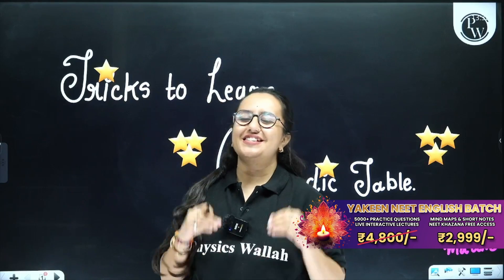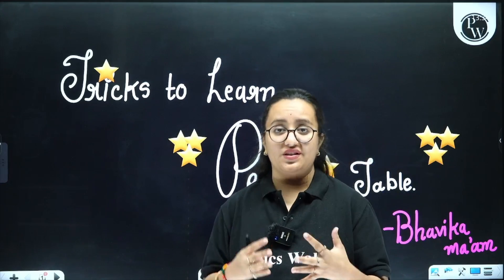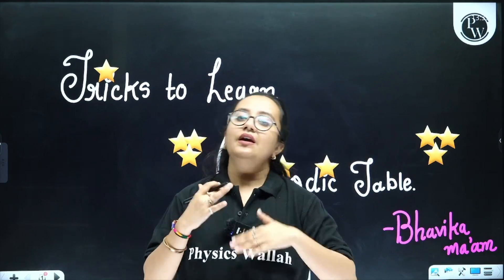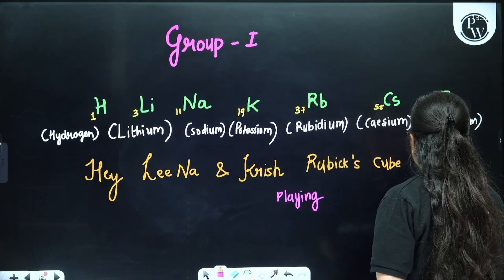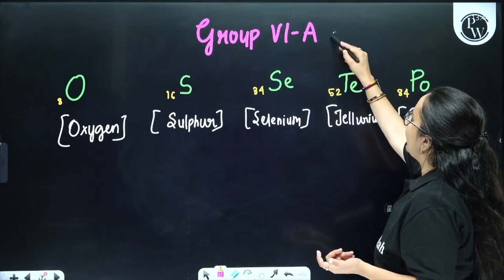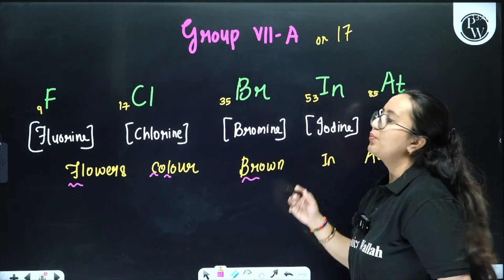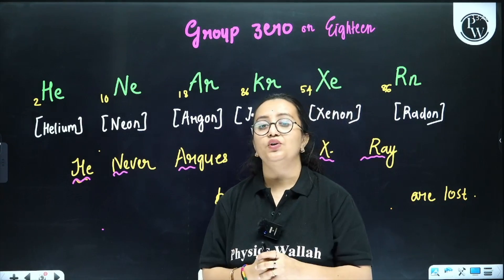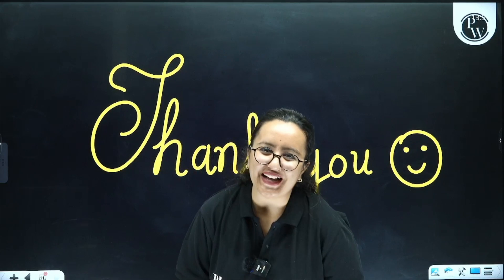Mindblowing tricks to Learn Periodic Table | Learn Periodic Table at Your Fingertips